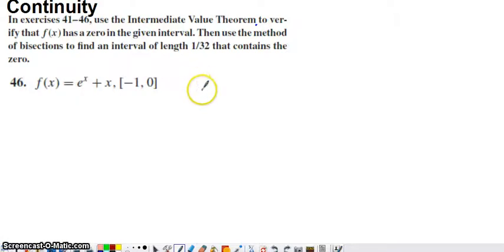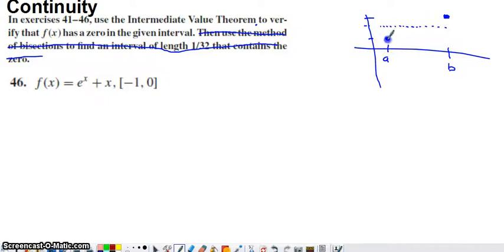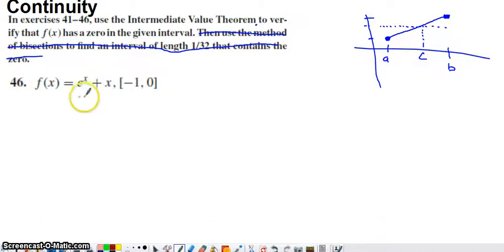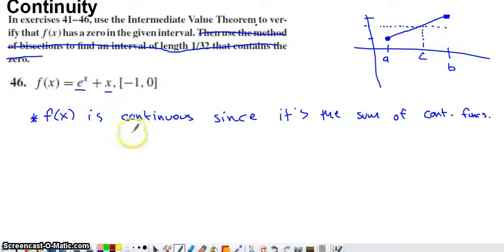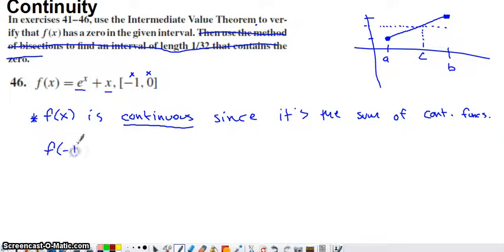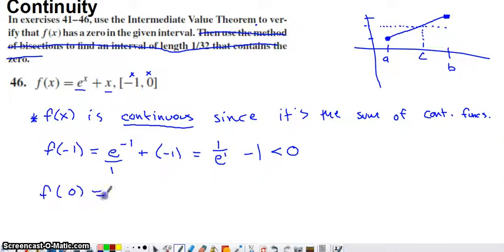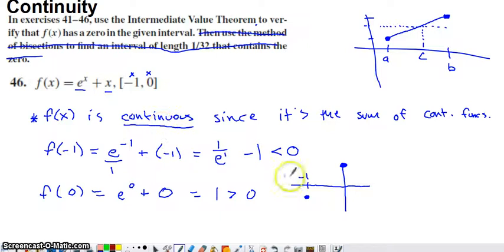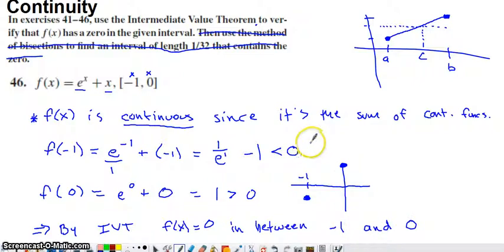Use Intermediate Value Theorem to Verify Zero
Use the Intermediate Value Theorem to verify the function has a zero on the given interval